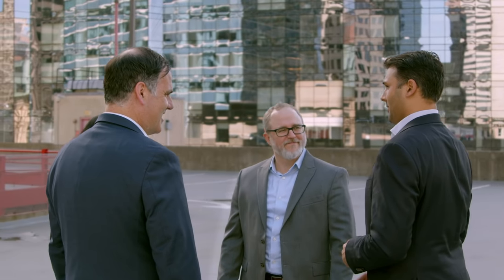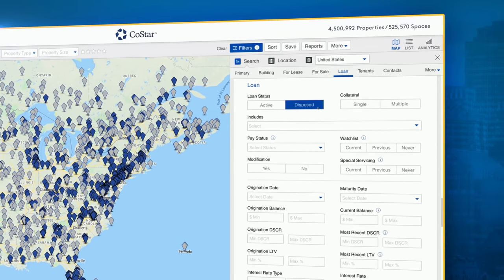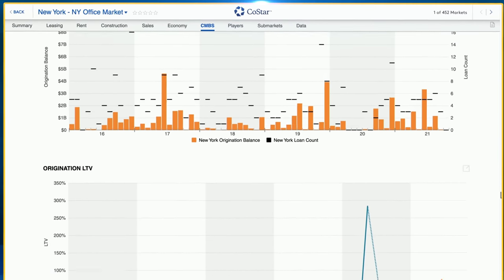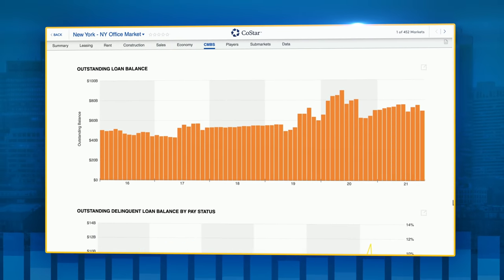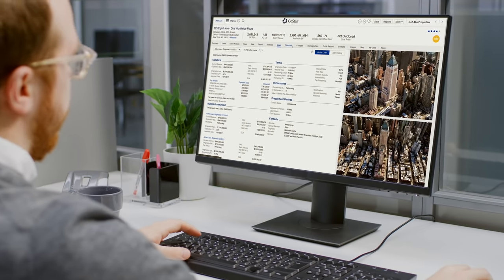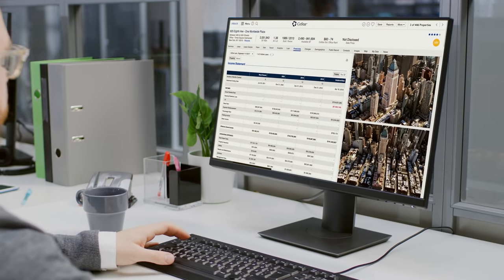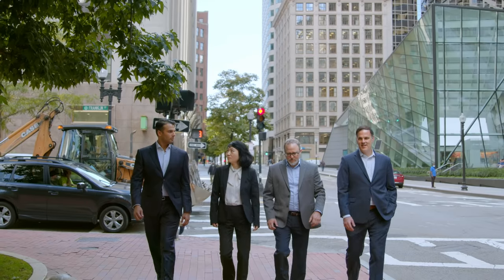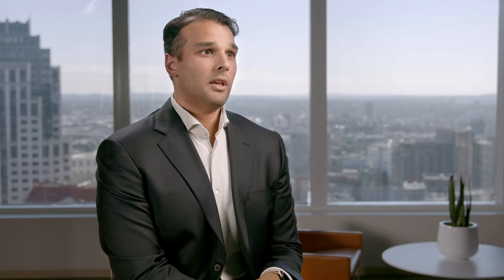CoStar CMBS for Lenders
Adding 110K CMBS loan records into CoStar earlier this year was just the beginning. We wanted to make CMBS data even more valuable for commercial real estate lenders.

In our latest video CoStar’s VP of Risk Analytics, John Vecchione, explains how we approached this challenge, and the resulting new set of powerful CMBS features we’ve just released.